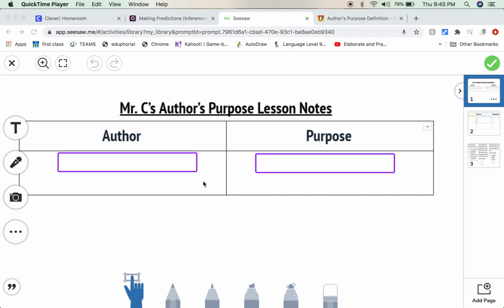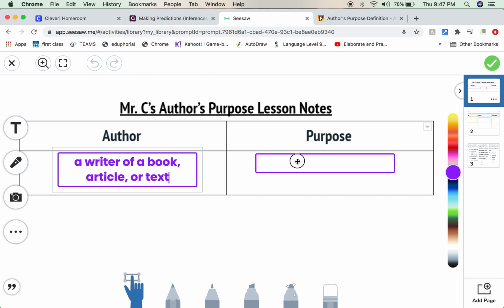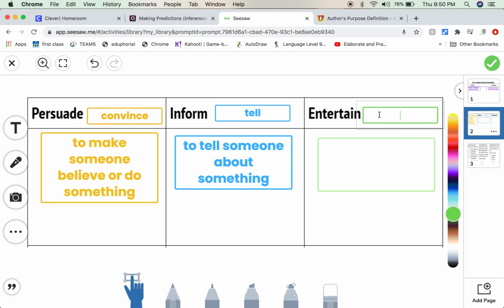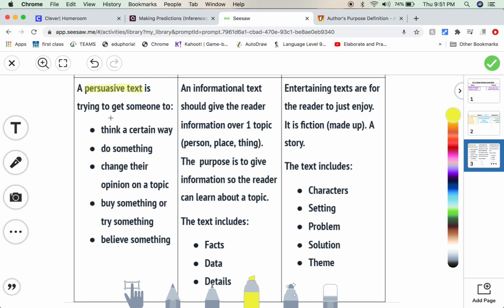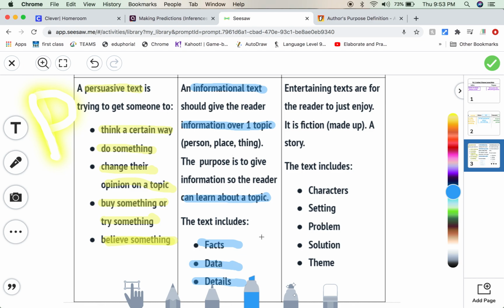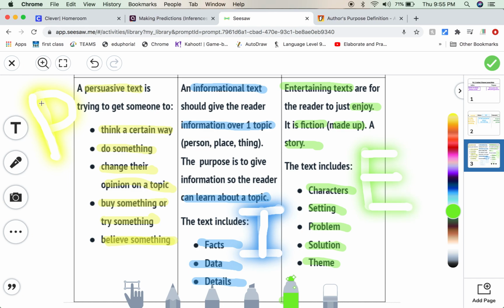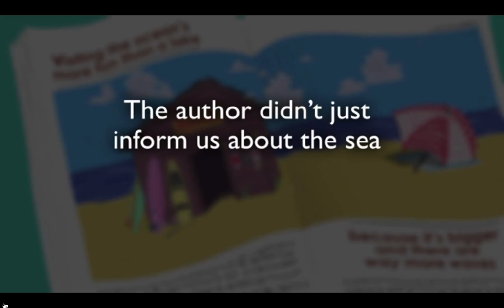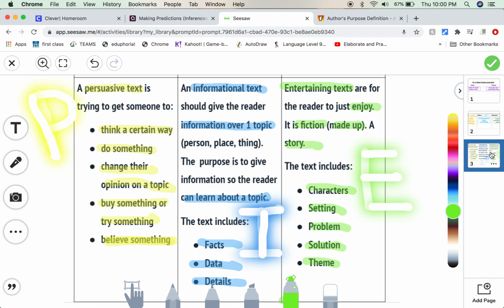Lesson -Author’s Purpose PIE-10/16/20